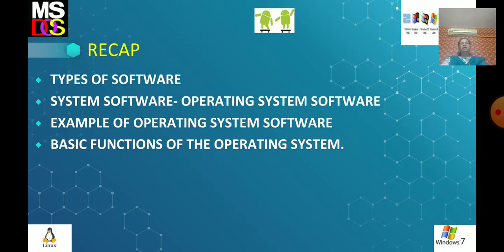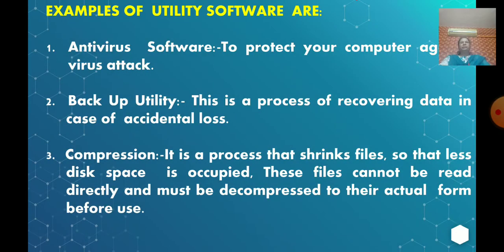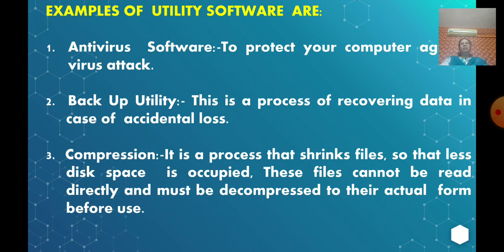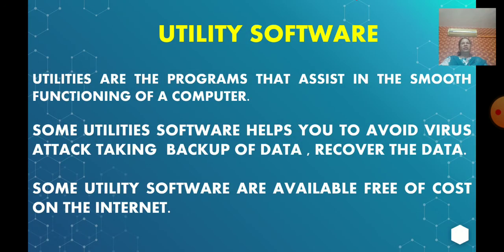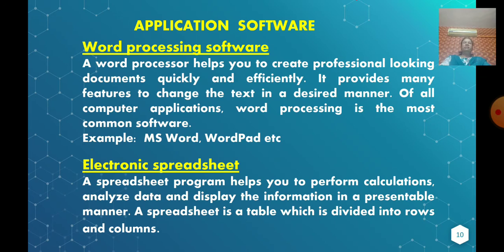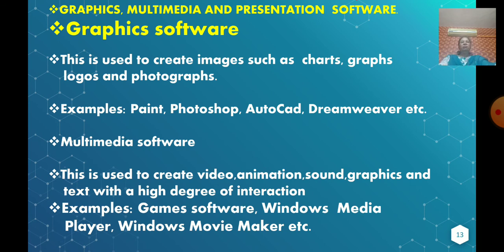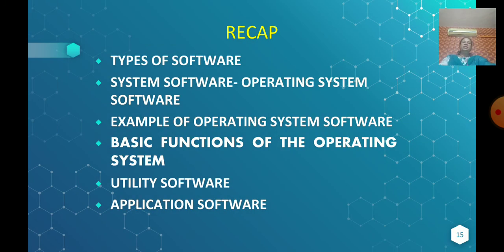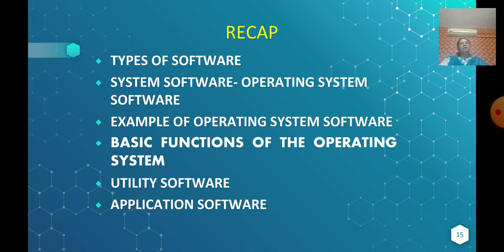Class_7_Computer_Chap.1_Software and its Types_Part-2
Class_7_Computer_Chap.1_Software and its Types_Part-2_4th_May_2021